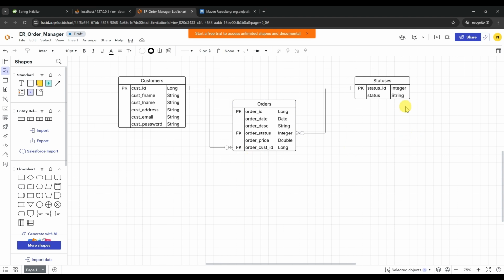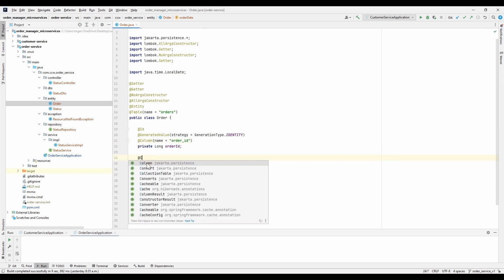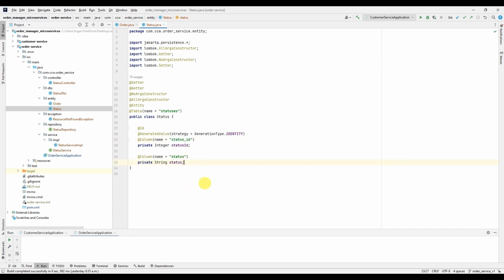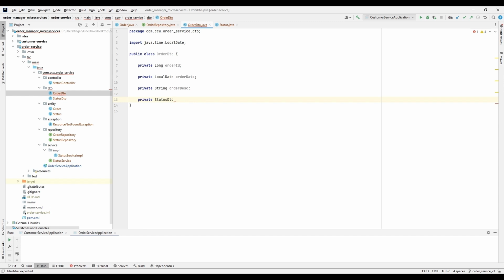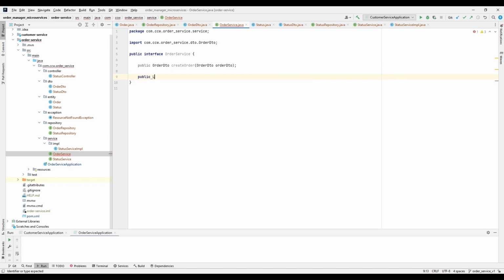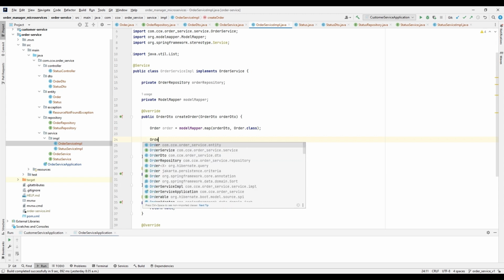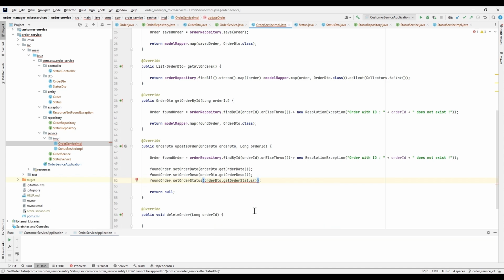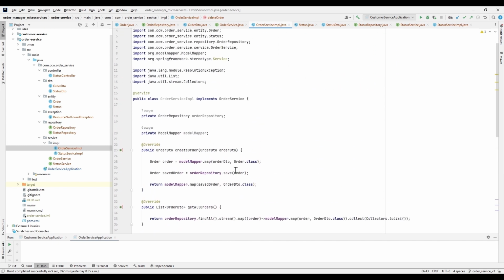Order Management System - Spring Boot Back End - Demo 13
This is demo 13 of developing the backend of Order Management System using Spring Boot. This is the part 02 of building Order Service Microservice.